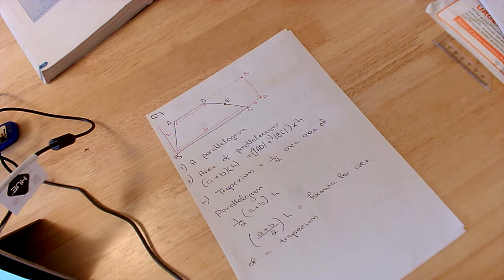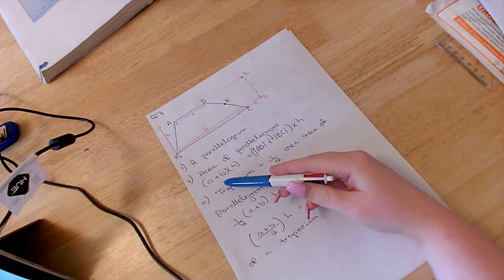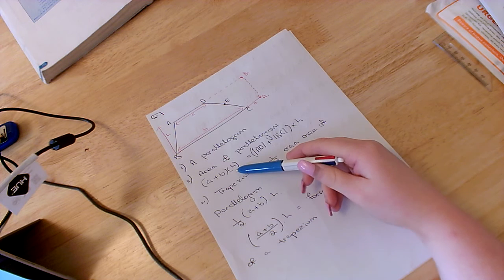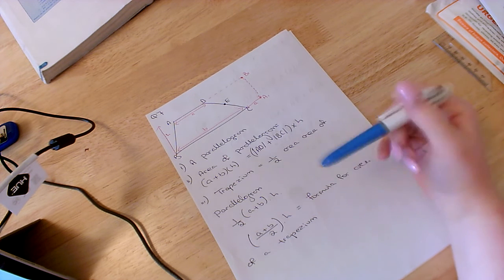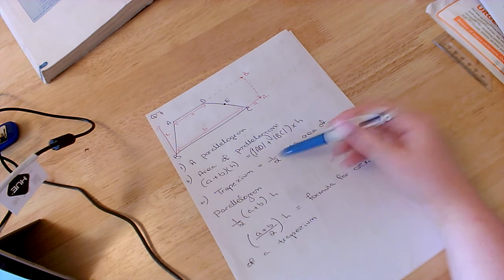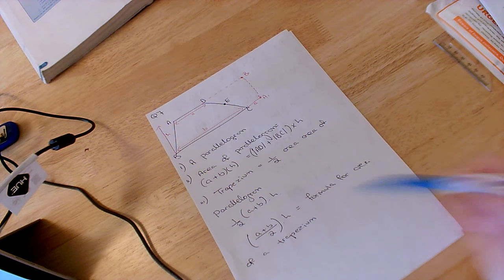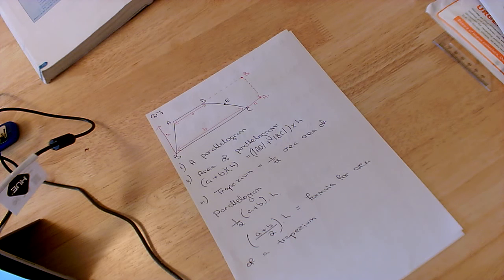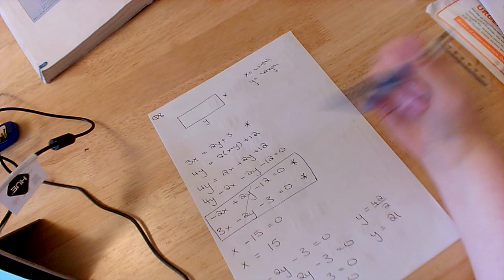Area and Volume LCHL solutions 6 16